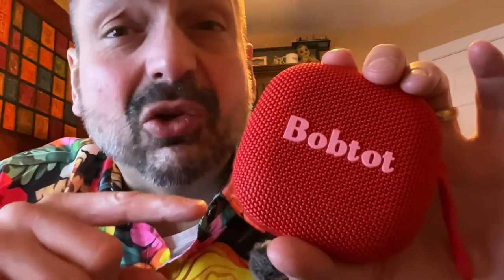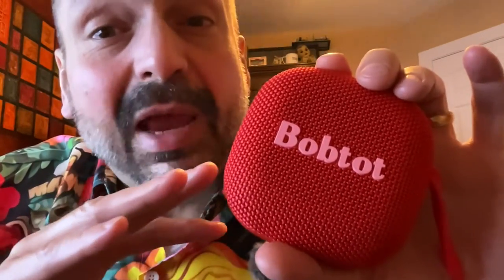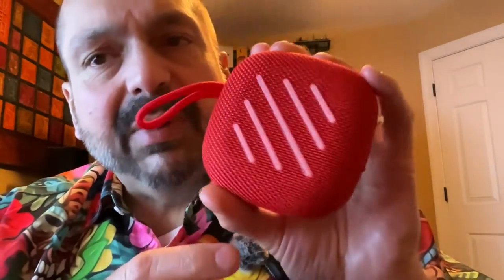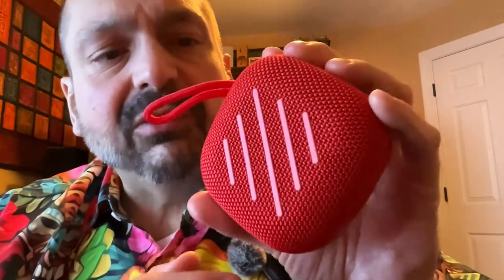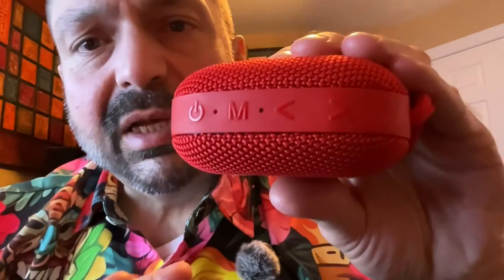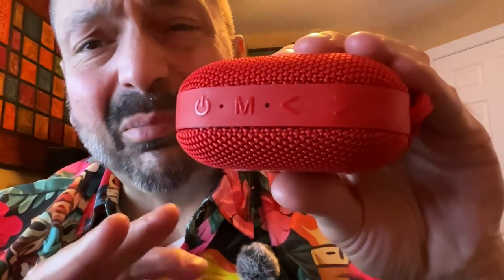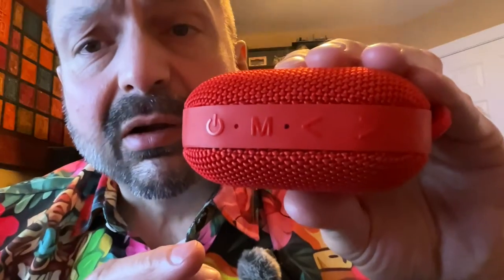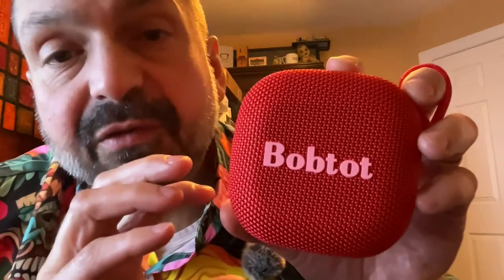Bobtot Wireless Bluetooth Speaker Review. It defies the imagination.